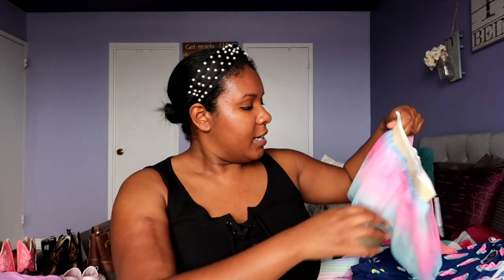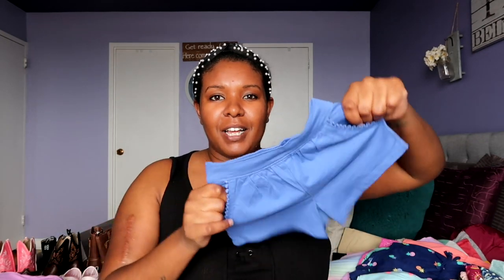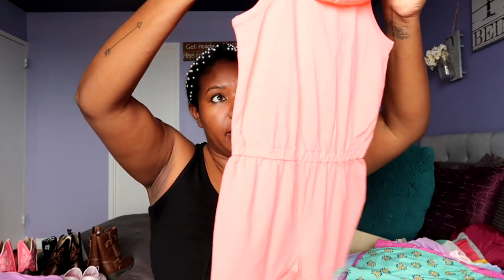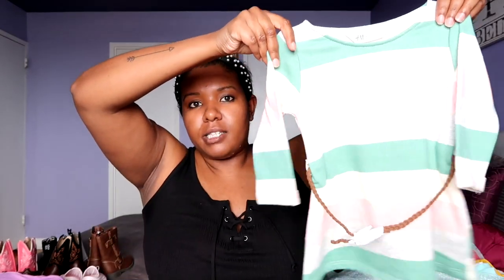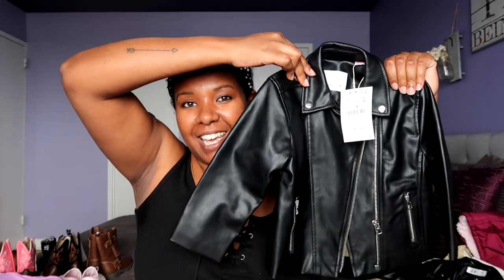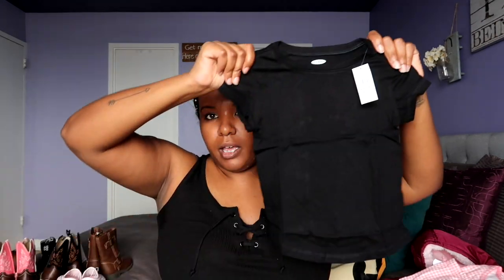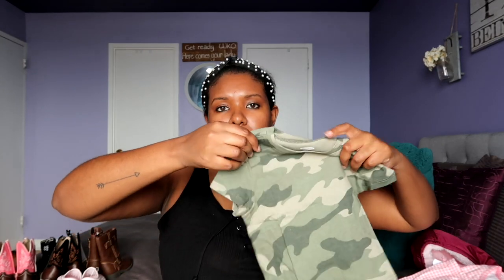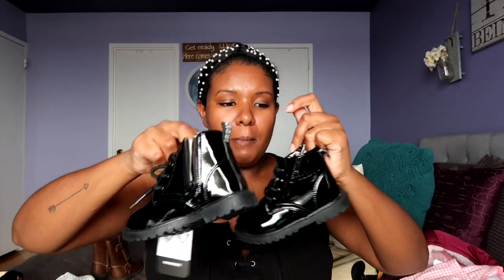SPRING/SUMMER TODDLER GIRL CLOTHING HAUL | CARTERS | AMAZON | ZARA | H&M | WALMART | DISNEY STORE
Hey Friends!! Today I am sharing the HUGEST toddler girl clothing haul for spring and summer that I have EVER shared on my channel!!! Luna got an abundance of clothes for her second birthday from so many amazing stores. If you need some toddler outfit inspiration, then just keep watching!

Toddler Cowboy Boots:

This video IS NOT MADE FOR CHILDREN. My videos are intended for wives, mothers and homemakers